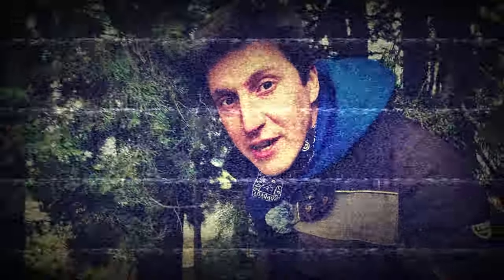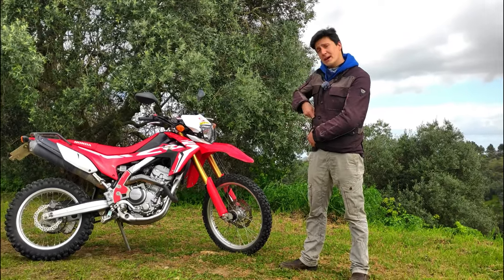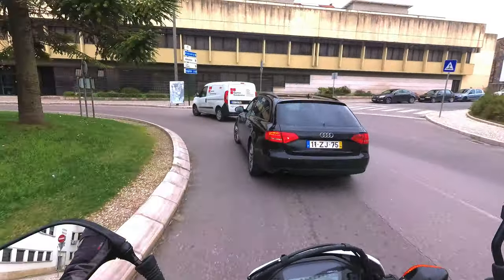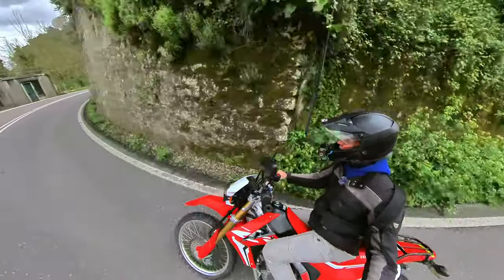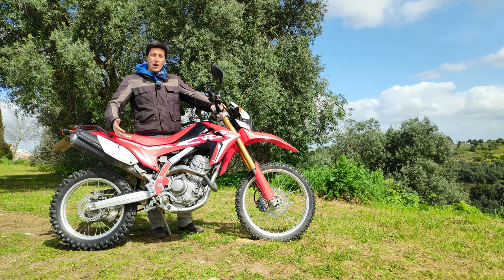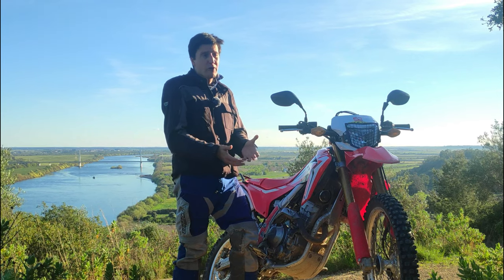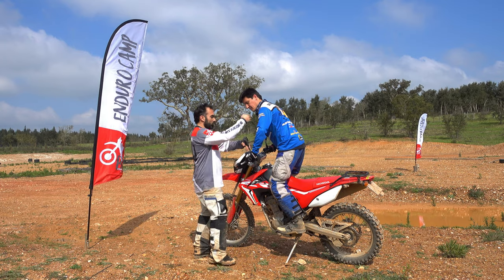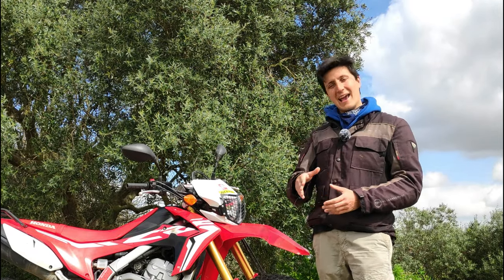Honda CRF 250L - Is it any good? (Motorcycle review)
Making the Honda CRF 250L review was weird!
The tests confirmed everything I knew about the motorcycle and yet, they taught me so much more!

The Honda CRF250L is indeed and incredible motorcycle, but it comes with certain limitations. Nevetheless, it is a great little 250cc machine that will leave you with smile on your face on or off road... most of the times :P

I totally recommend this bike for those who want to have simple non-demanding off road fun =)

Check out BN-Endurocamp.com, a motorcycle school in Portugal, an awesome article blog and an online store!

-Diogo Guerra
Reach out!

Help me keep the videos coming!

1 - Hire me as a guide or instructor or rent one of my bikes!

or use code "OFFCOURSE"

Chapters:
0:00 - Audio Intro
0:50 - Intro information
2:13 - City Commuting
4:17 - Open Road and Travelling
6:41- Off Road tests
10:09 - Conclusions